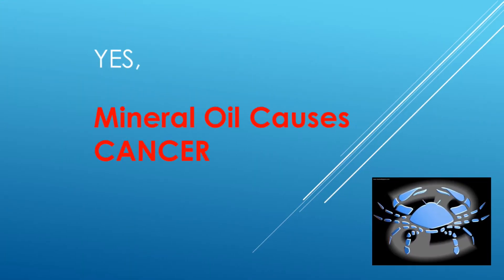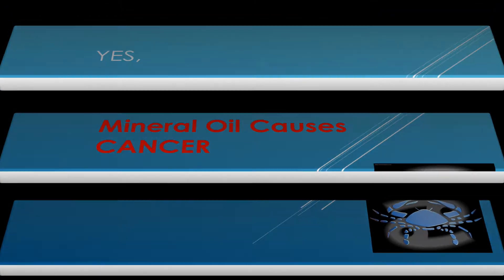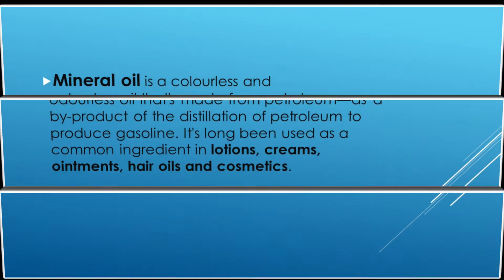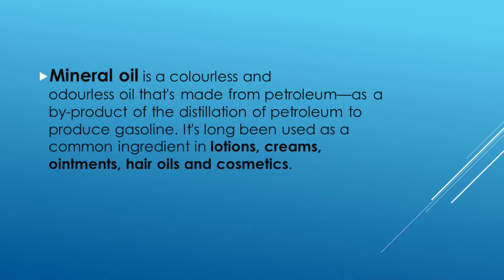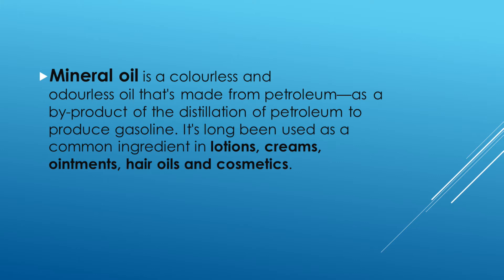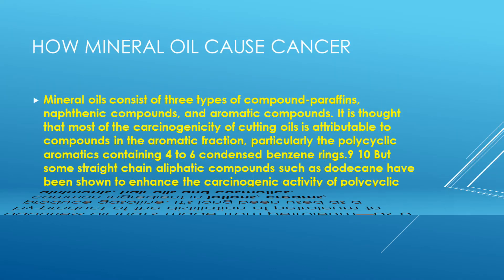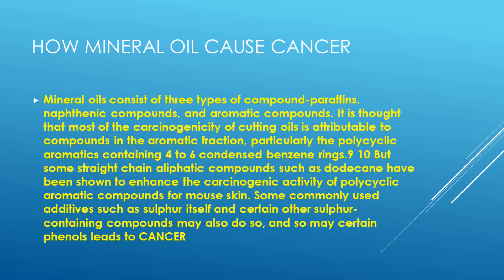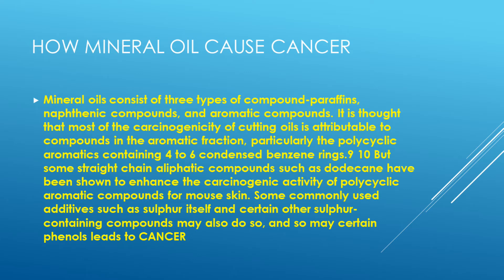Mineral Oil cause CANCER?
Probably yes, mineral oil does cause cancer